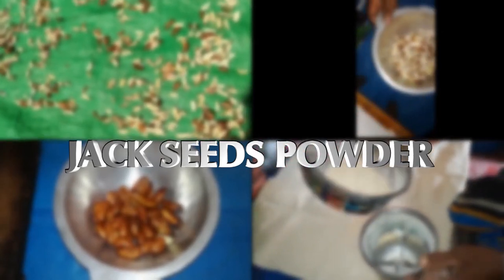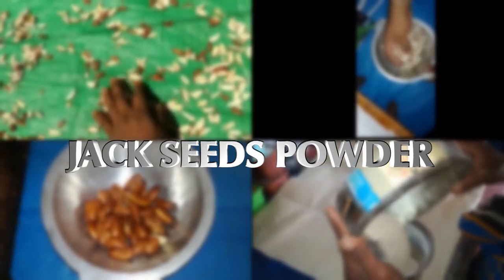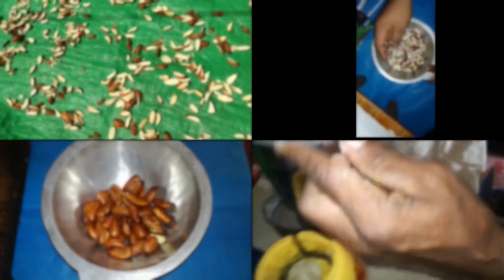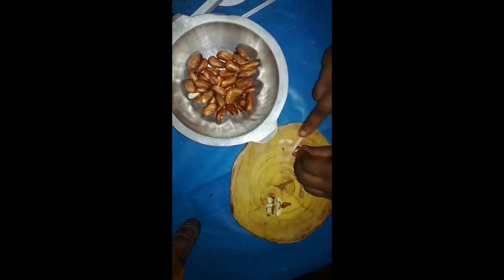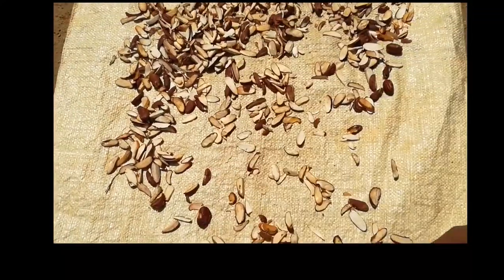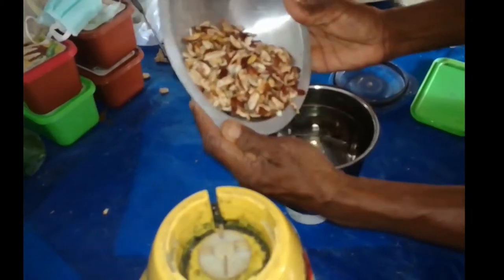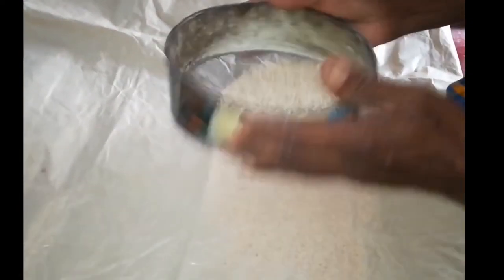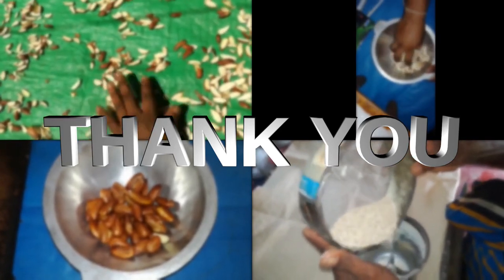JACK SEEDS POWDER (English)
Learn how to make Jack Fruit Seeds powder preservable for a long time